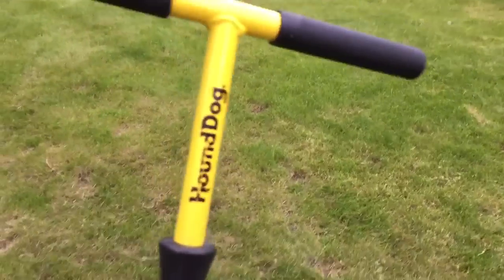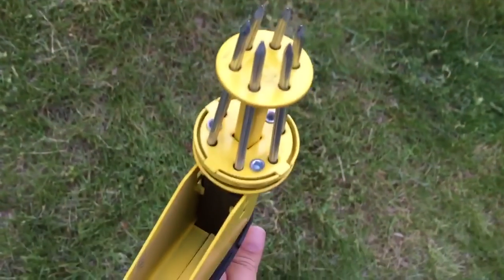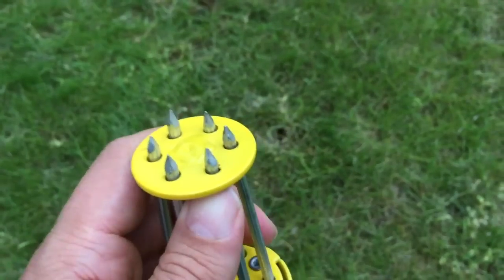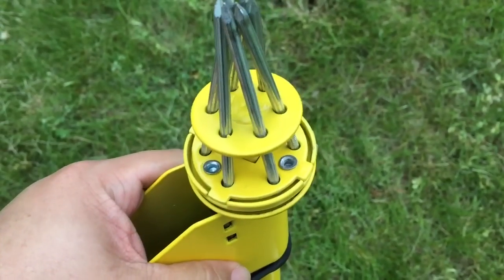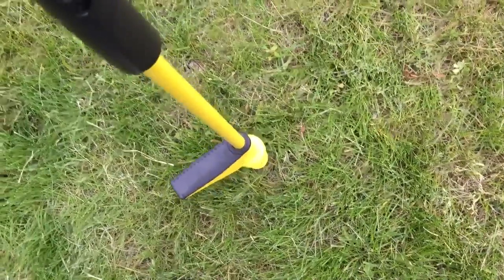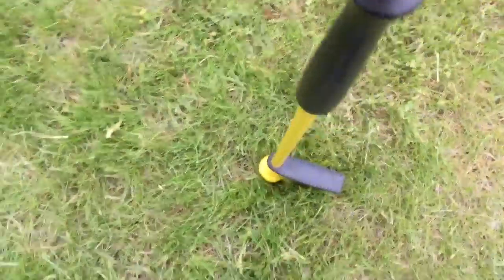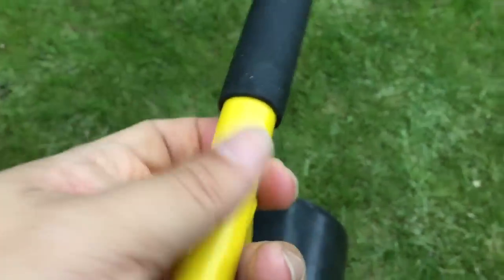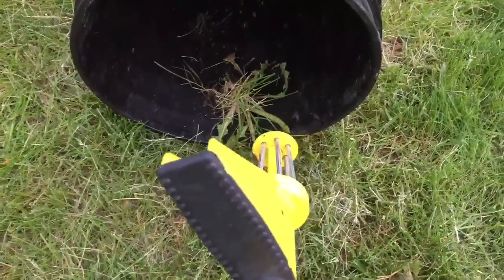Hound Dog HDP34 Weed Hound Elite Stand Up weeder Weeding Tool by The Ames Companies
Features the new ergo hammer ejection slide for easy weed release
Durable steel construction is guaranteed to work and last for the consistent garden chore of removing weeds
Uniquely designed for complete lawn and garden maintenance as a chemical free solution
Stand up weeding tool is ideal for eliminating pesky weeds without chemicals
The unique plunger clears weed after pulling to aerate soil for a healthy lawn

Hound Dog Weed Hound Elite Stand Up Weeding Tool. Revamped with an all new logo, color scheme strategy. All Hound Dog products allow you to work in your lawn and garden without using chemicals. Expedition Money LLC